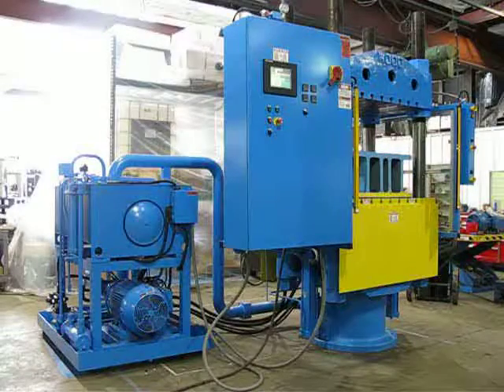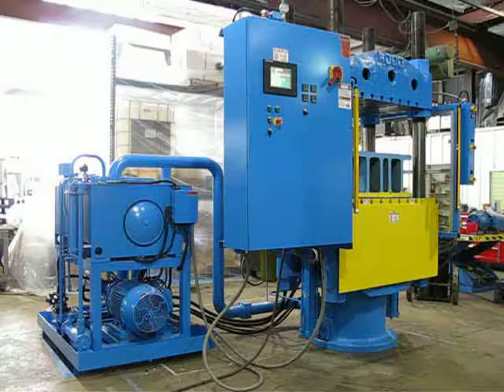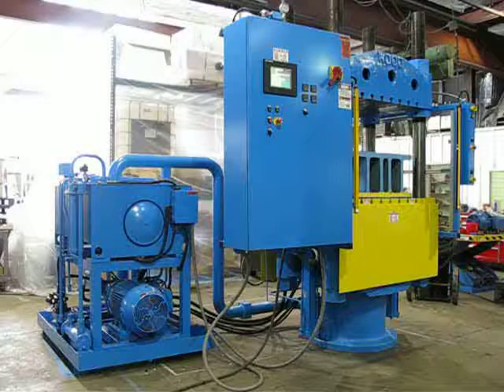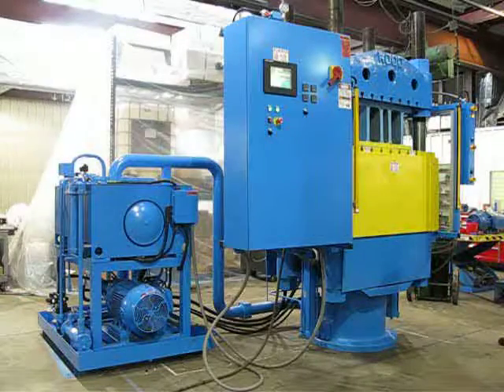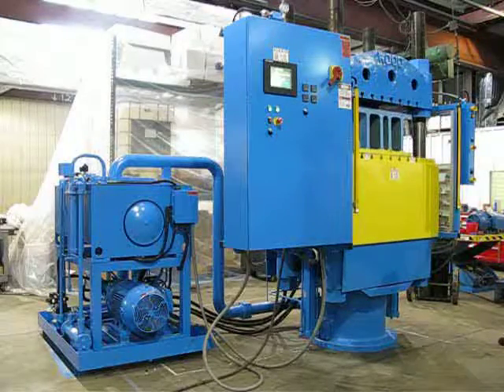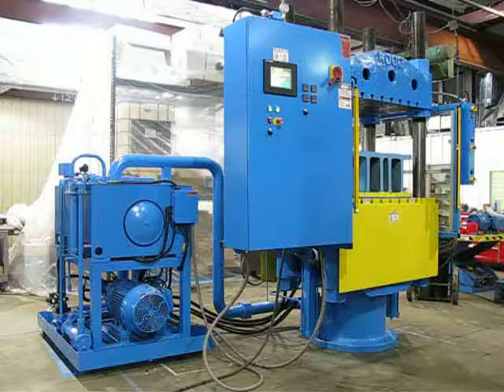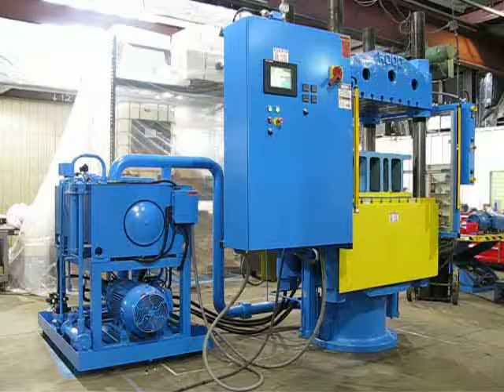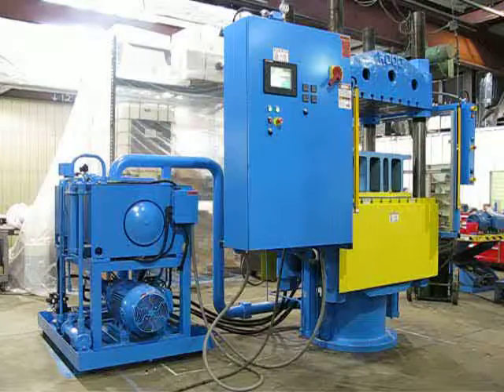300 Ton 40" x 35" up-acting 4-post hydraulic press by Icon Industries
300 ton; refurbished with new control system including temperature controls; new hydraulic power unit; light curtains front and rear; etc. Icon has a large inventory of presses available as-is or refurbished that can be seen Contact Pete Spiering